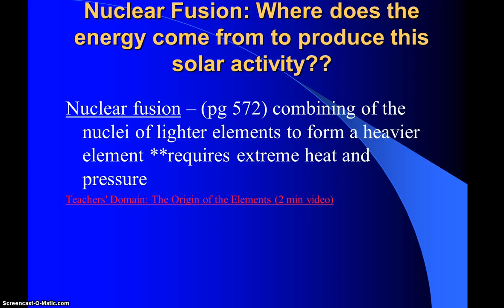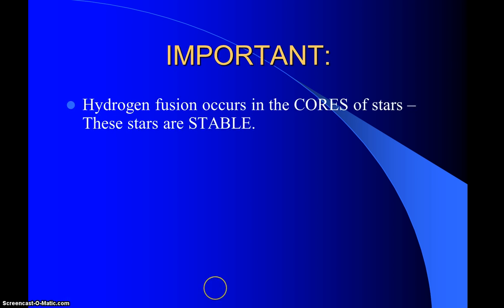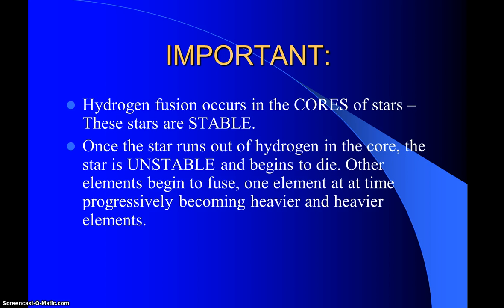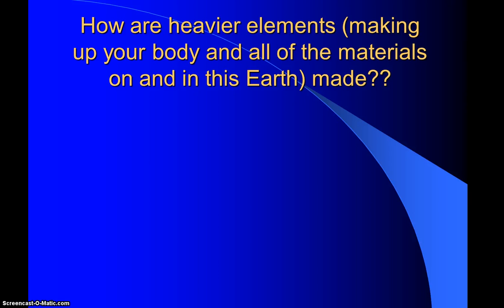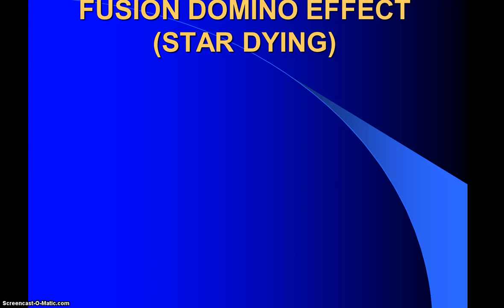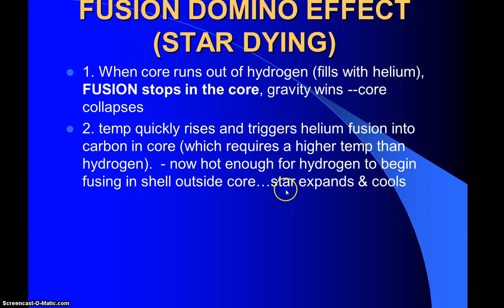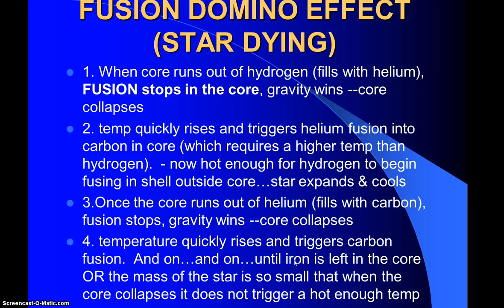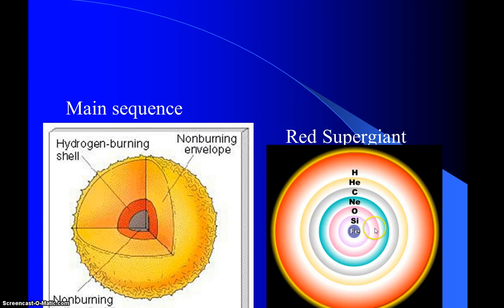Astronomy notes slides 1724 Fusion)